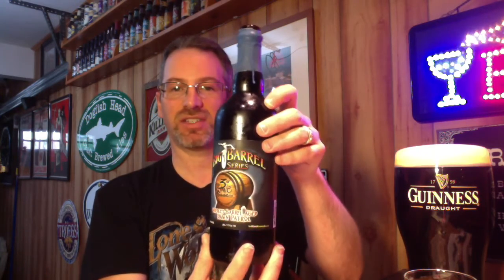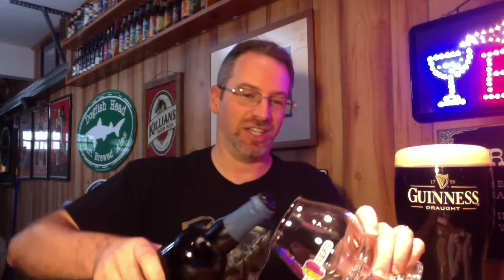3rd Wave Brewing Dawn Patrol (Whiskey-aged), Review #259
Part of 3rd Wave's Big Barrel Series, this limited-run variant of their Dawn Patrol stout is whiskey-aged for 90 days, and boasts a nicely balanced sweet/roasted character.